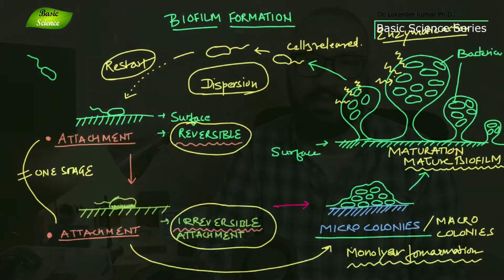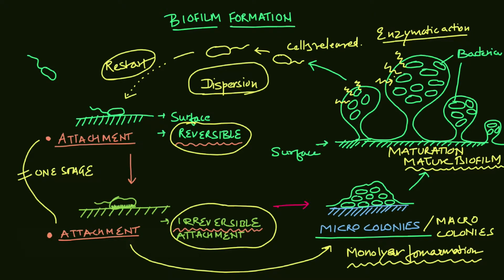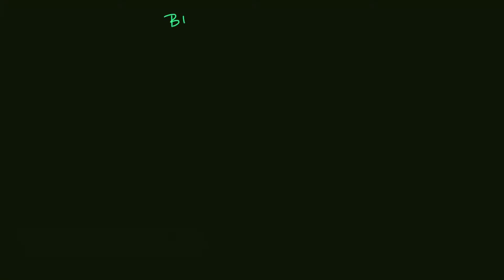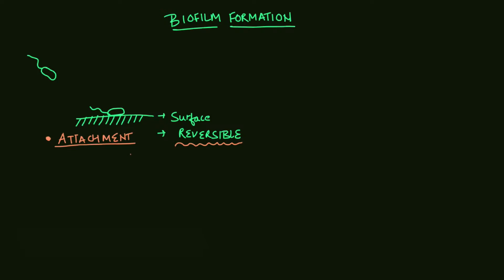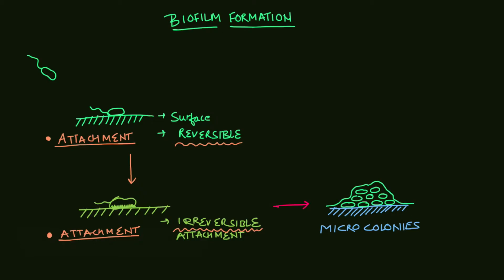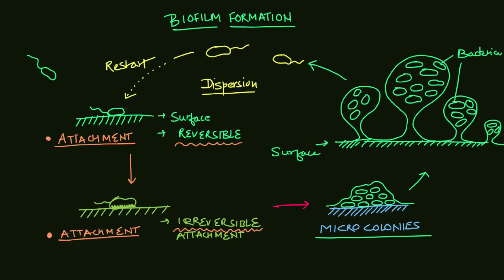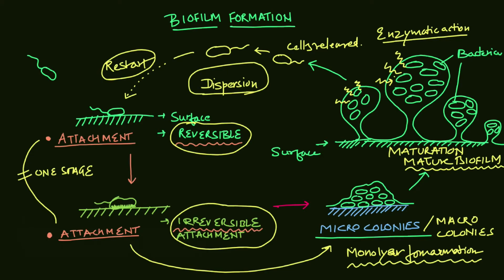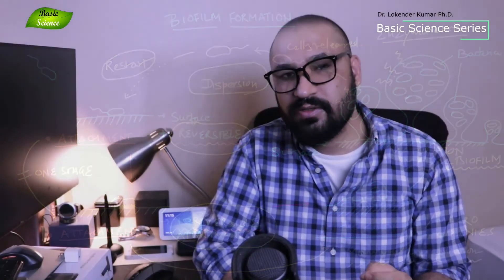Stages of Biofilm Formation | Microbiology Lectures | Bacterial Biofilms | Basic Science Series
0:00 Introduction
1:19  Attachment stage
2:22 Micro colonies
2:47 Maturation
3:11 Dispersion
3:20 Summary
4:21 Conclusion

A typical Biofilm is composed of a population of microorganisms in which microbial cells are attached to each other and also attached to a solid surface.
Stages of Biofilm formation:
1. Initial attachment. this stage starts with the attachment of free-floating cells to a solid surface.
2. Irreversible attachment. In this stage, if the initial attachment process is successful bacteria use cell adhesion structures to attach tightly to the surface.
3. Initial maturation of biofilm: Micro and macro colony formation
4. Final maturation of biofilm: at this stage bacterial cells start producing a very high amount of exopolysaccharide material in their surroundings.
5. Dispersion or detachment stage: At this stage, the cells detach themselves from bacterial biofilms to look for a new areas for the formation of new biofilms.